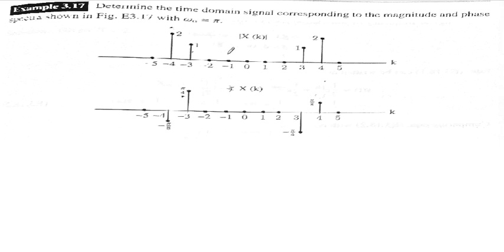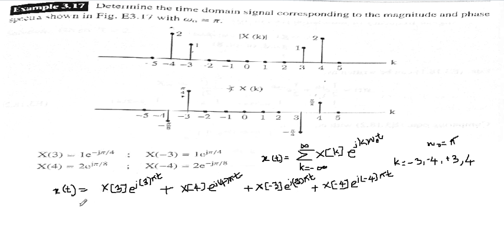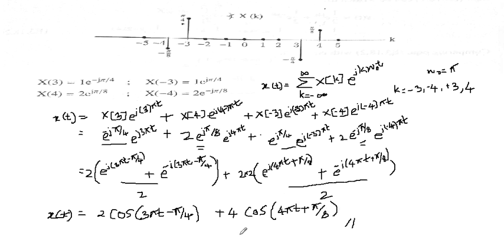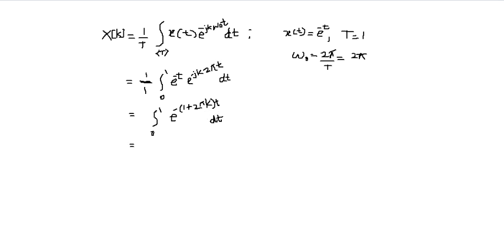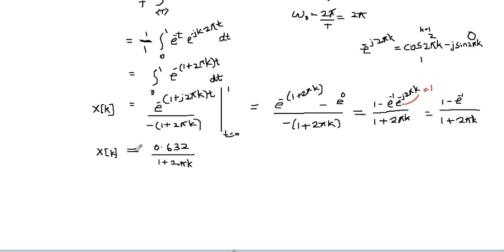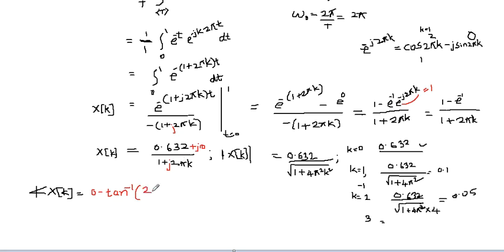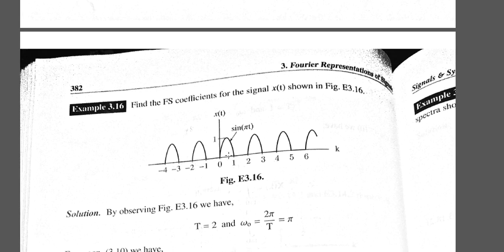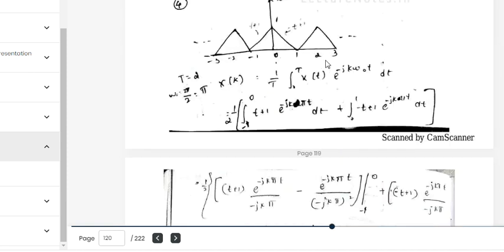Fourier series problems